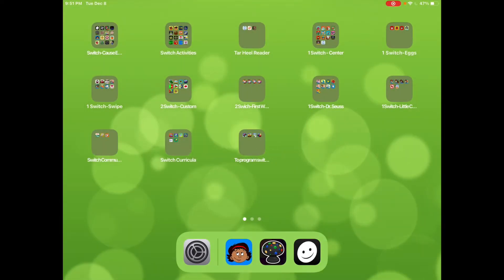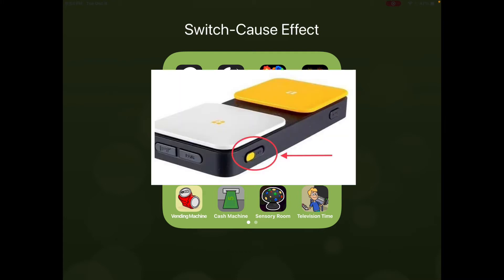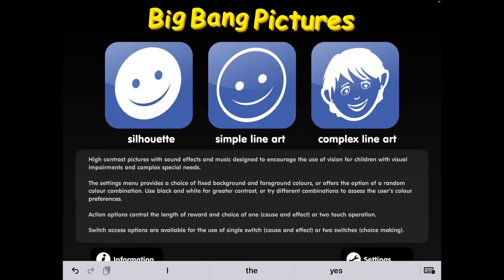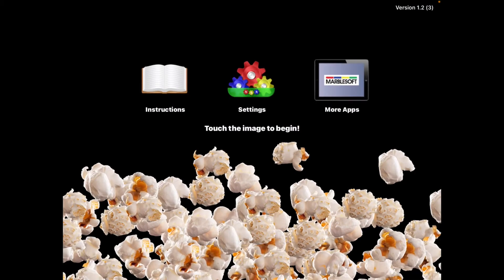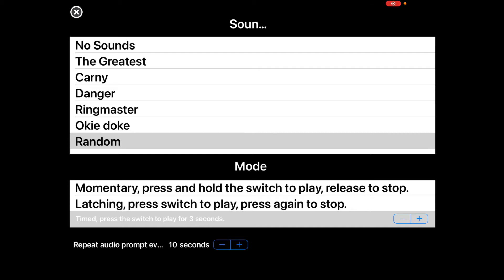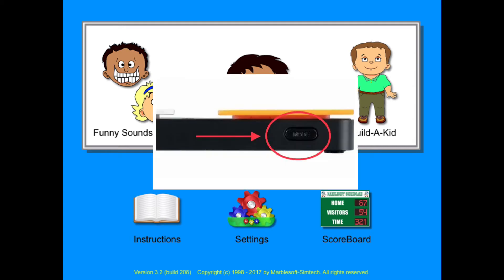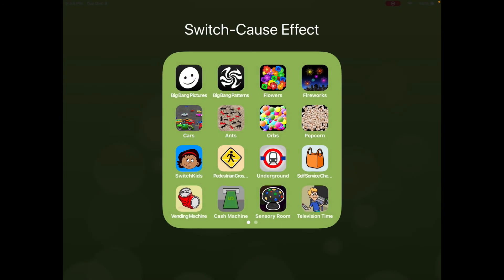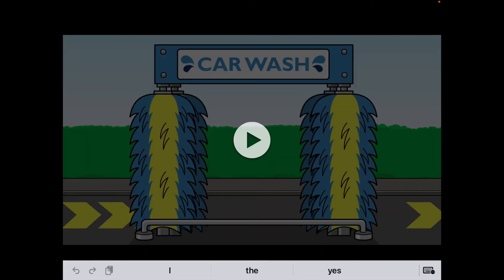iPad Switch Apps 1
Basic cause and effect switch apps for the iPad using a Blue2 switch interface.